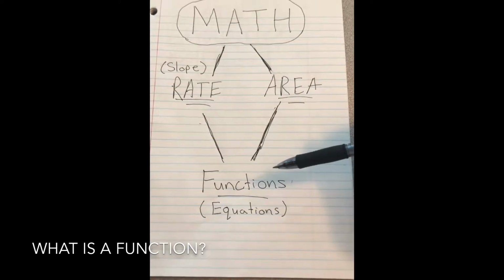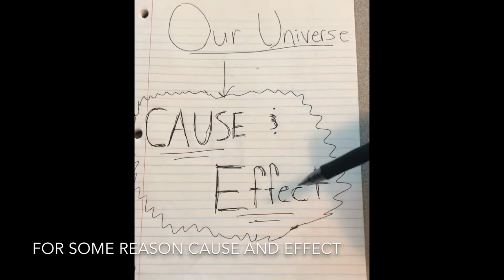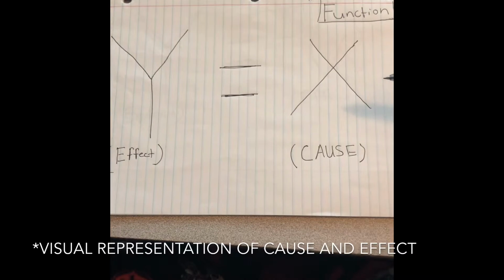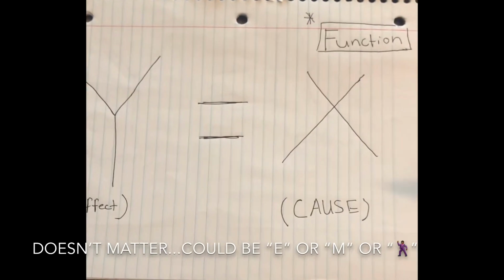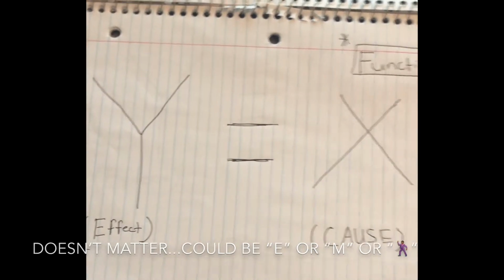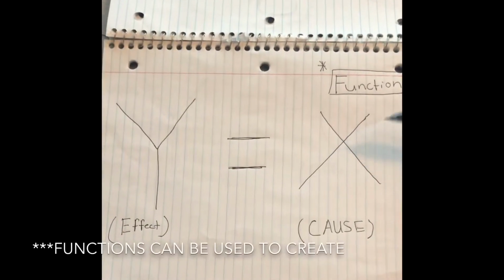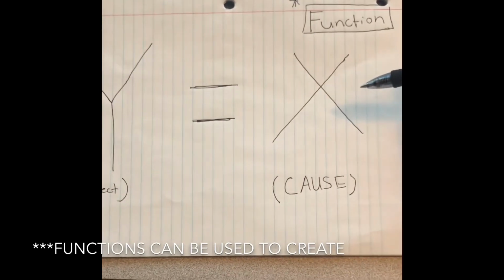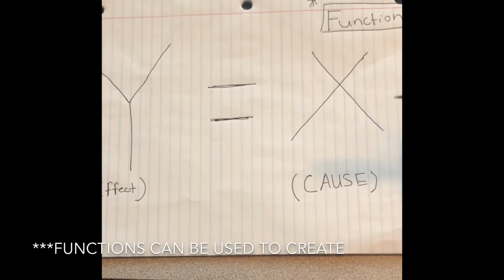Math......EXPLAINED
I am Sorry Newton an aspiring scientist. Let’s change the world.

Possible Part 1 in trying to simply explain mathematics.

Music

Don’t Slip by TheSlimLevi